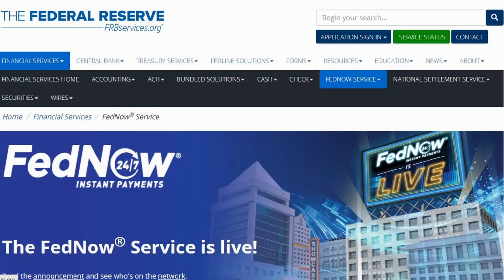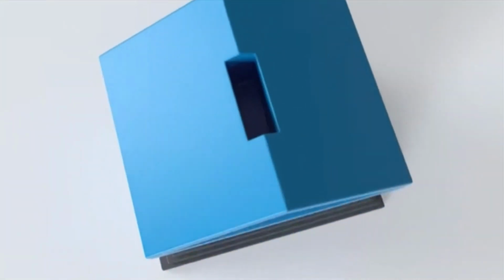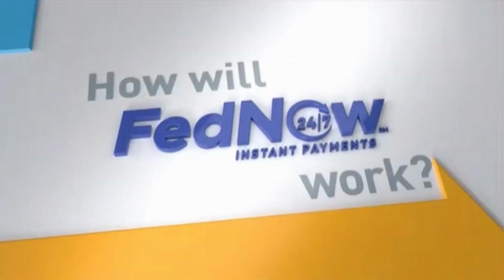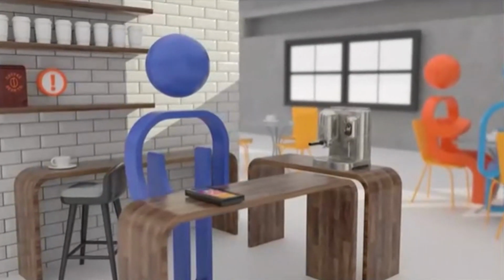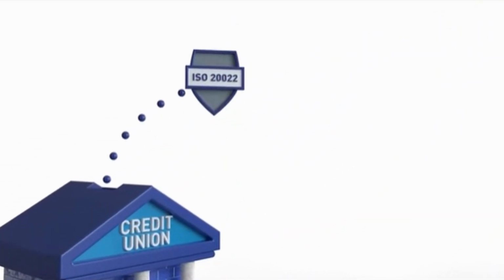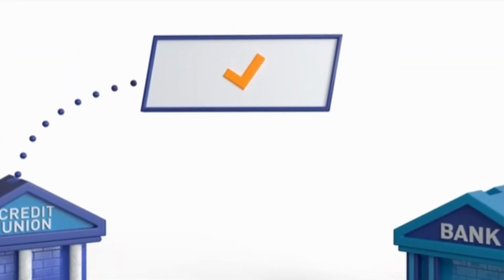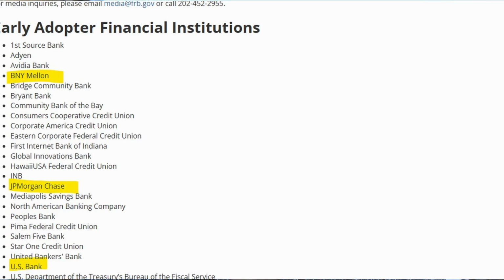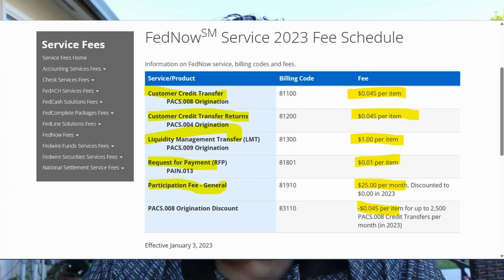FedNow Explained: Conspiracy Theory or End of Financial Freedom?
The Federal Reserve just gone live with FedNow system with 24/7, 365 operation. This video explains more details and concerns about how this system can doom financial freedom in USA and conspiracy theories floating around.

Nothing herein shall be construed to be financial legal or tax advice. The content of this video is solely the opinions of the speaker who is not a licensed financial advisor or registered investment advisor.